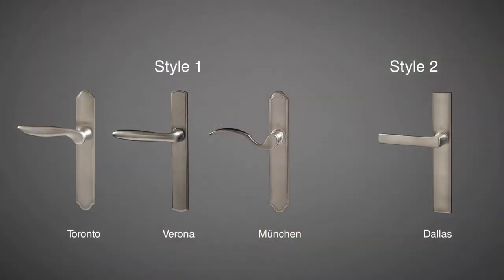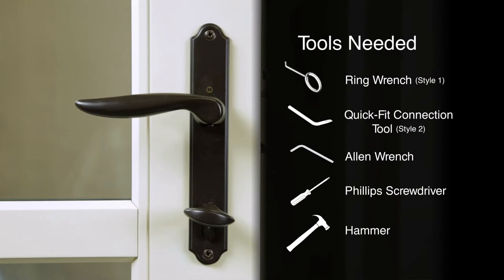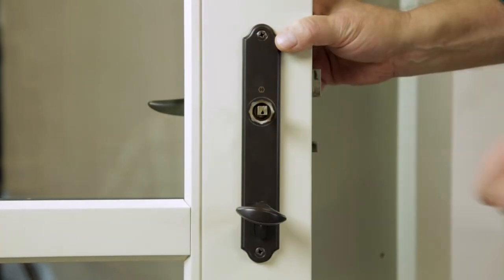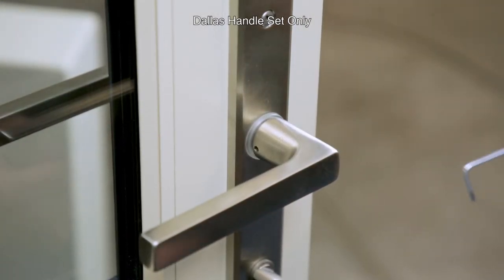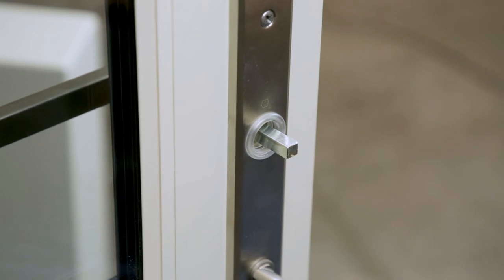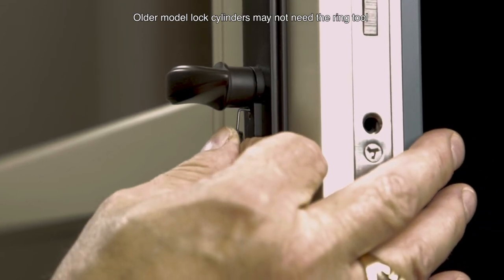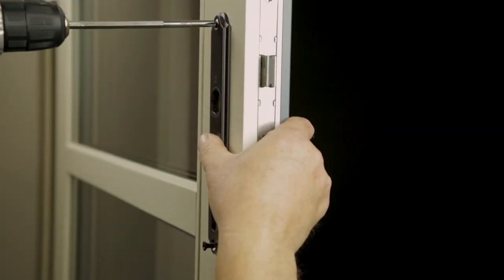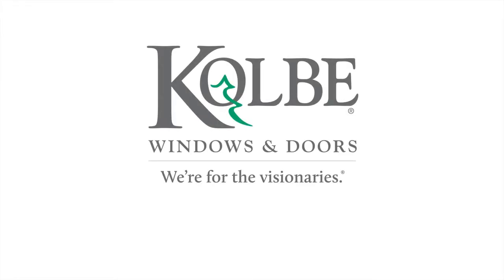Remove Swing Door Handle Sets & Cylinder Locks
This demonstration steps you through the process of removing the handle set and cylinder lock from your swinging door.